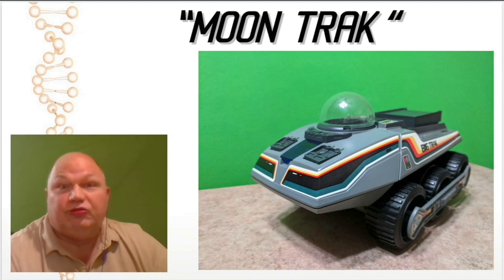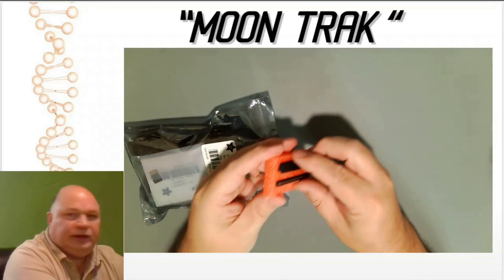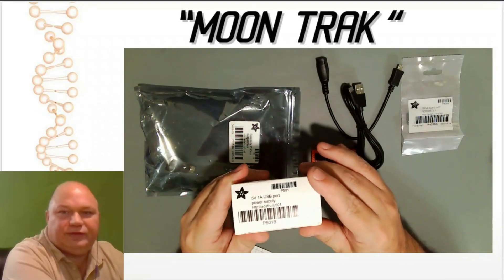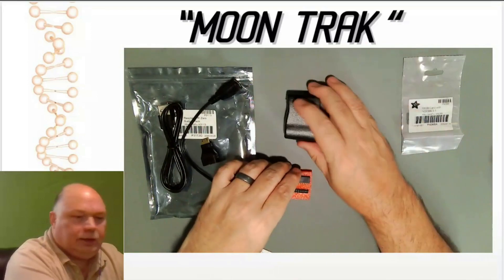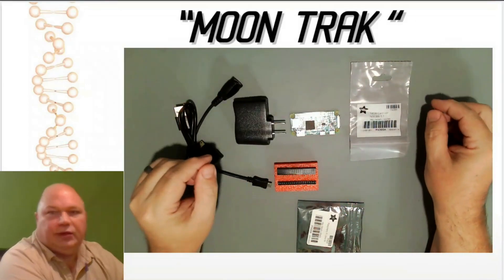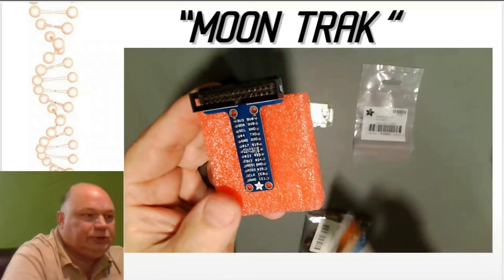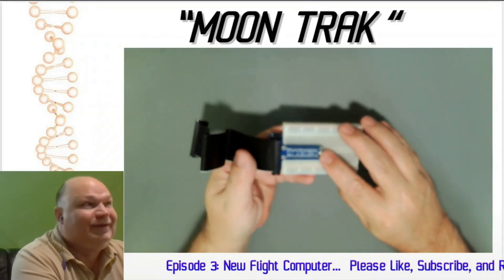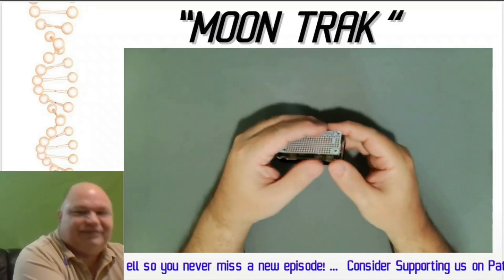"Moon Trak" Episode 3 - Unbagging a new Flight Computer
Wherein I unbag all the bits and pieces of the new Flight Computer based on a Raspberry Pi Zero W budget pack, "T-Cobbler" breakout kit, and Perma Proto Bonnet Mini Kit.